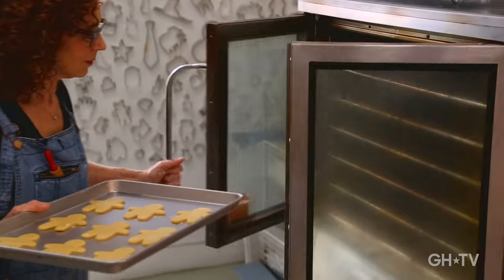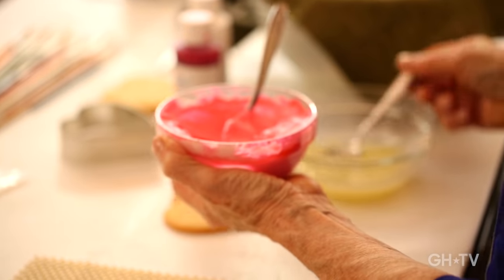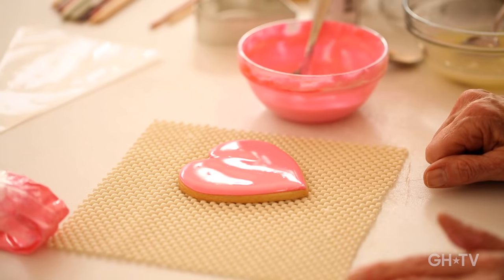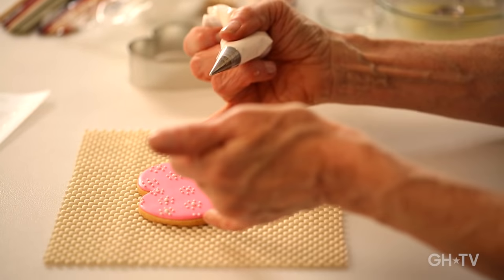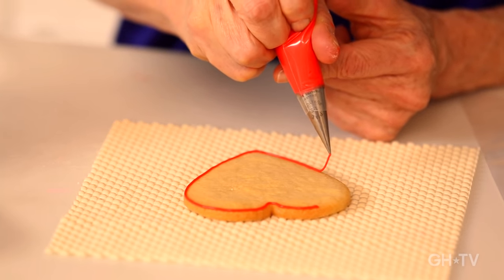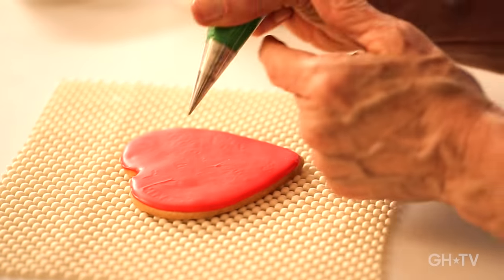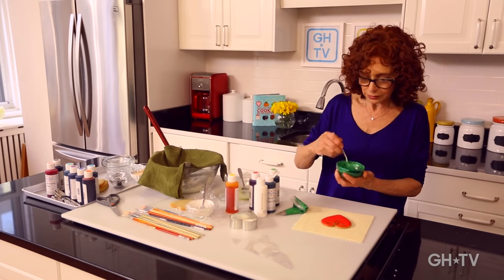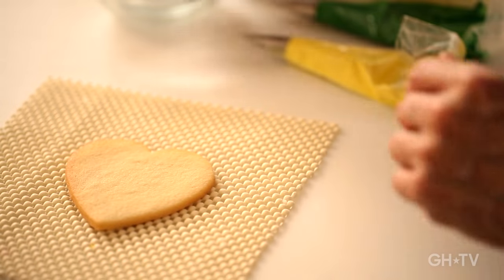How To Decorate Cookies for Beginners | Good Housekeeping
Patti Paige is the cookie whisperer. At her store, Baked Ideas in New York City, she churns out some of the most inventive and impossibly beautiful cookies you’ve ever seen. Now, she wants to share all of her tips and tricks with you in her cookie decorating 101 class: Learn to make the perfect cookie-decorating icing, how to trace and flood your treats, and transform a basic heart-shaped cookie into three whimsical designs (like the sweetest strawberry and colorful fish). You’ll never look at plain cookies the same way again. Let’s get started!

Chapters:
0:00:00 Intro
0:01:38 Royal Icing 101 &
              Level 1 Cookies: Heart
0:20:57 Level 2 Cookies: Strawberry
0:42:07 Level 3 Cookies: Colorful Fish
1:08:40 Outro